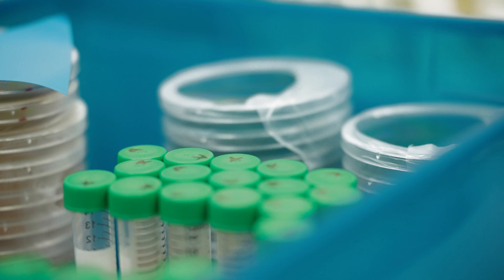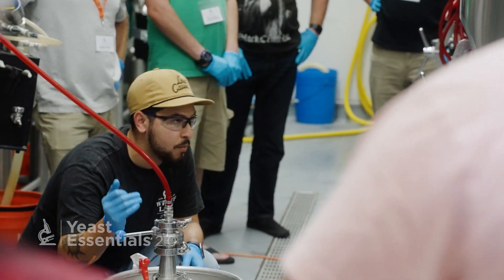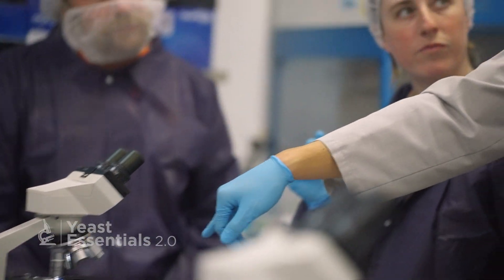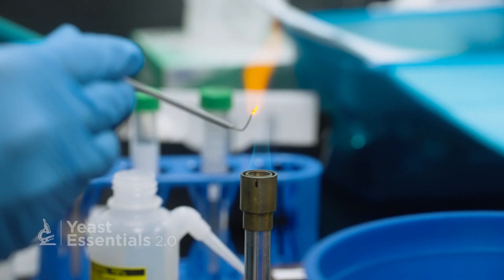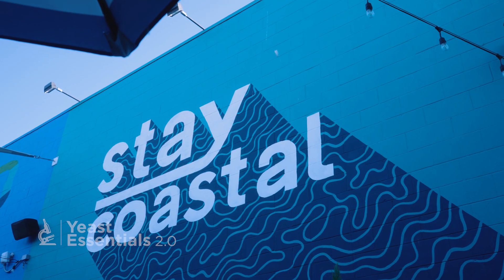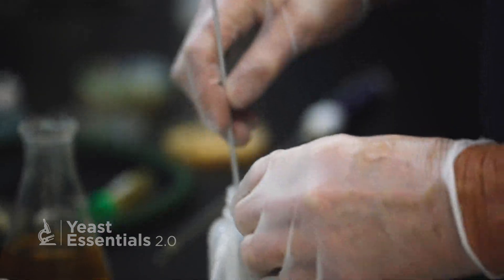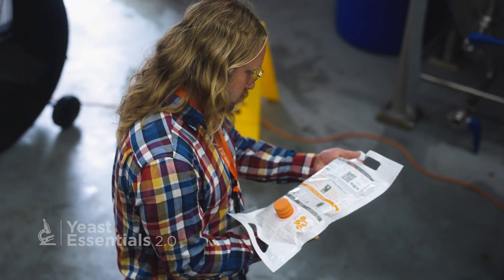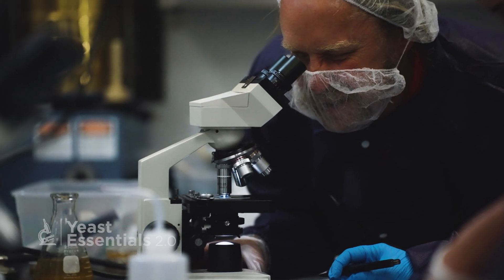Yeast Essentials - Master Your Fermentation: One High-Impact Class, Two Incredible Locations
Master Your Fermentation: One High-Impact Class, Two Incredible Locations
Step beyond the basics and dive deep into the science of fermentation in our practical, hands-on 2-day (or 3-day!) Yeast Essentials Workshop, designed for all beverage-makers who are serious about upping their game. Whether you're refining your yeast harvesting practices or starting a quality control program, this workshop delivers powerful tools and advanced techniques to elevate your fermentation operations.

Immerse yourself in a vibrant craft beer scene by the Pacific, surrounded by cutting-edge breweries and sunny coastal vibes.

Asheville, NC
oin us in the heart of the Blue Ridge Mountains, where innovation meets tradition in one of the country’s most creative brewing hubs.

What You’ll Learn:
-Yeast handling best practices from industry experts
-Troubleshooting fermentation issues with confidence
-Yeast cell counting, viability testing, and microbiological plating
-Real-world QA/QC methodologies and guidelines
-Technical brewhouse demos you can’t get anywhere else

Course Lectures & Labs Include:
-Introduction to Yeast and Fermentation
-Strain Selection & Beer Styles
-Keys to a Healthy Fermentation
-Setting Up a Brewery Lab
-Alternative Beverages & New Market Trends
-Yeast Pitching, Repitching & Optimization
Live Hands-on Demos: Cell Counting, Micro Plating, and more

Bring your team and save 10% on 2+ seats or 20% on 5+—no code needed.
Limited spots available—let’s unlock the full potential of your yeast handling!